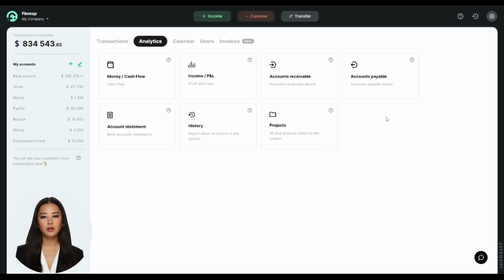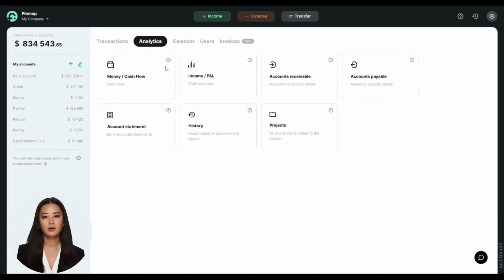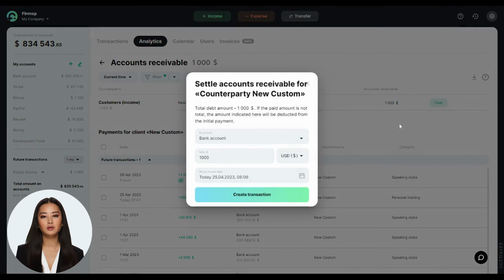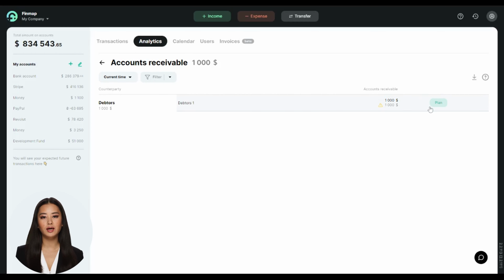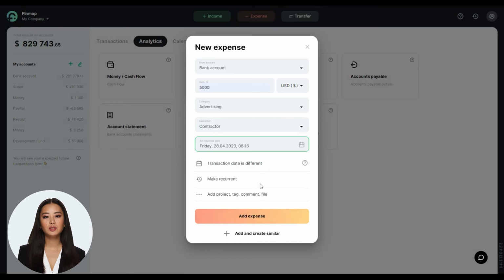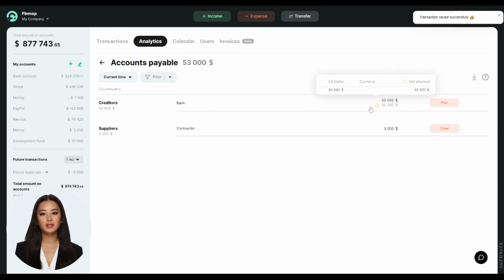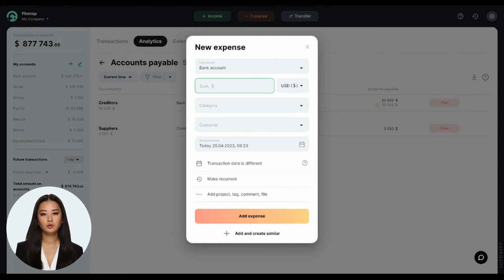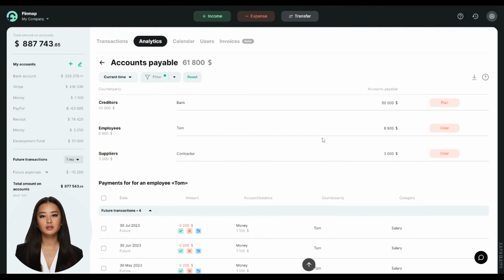How to display receivables/payables in Finmap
Accounts payable in Finmap takes into account all the debts of your business so you will know exactly when y to close out your debts.

Accounts receivable in Finmap keeps track of the debts owed to your business so you will know when, how much, and from who you are owed.